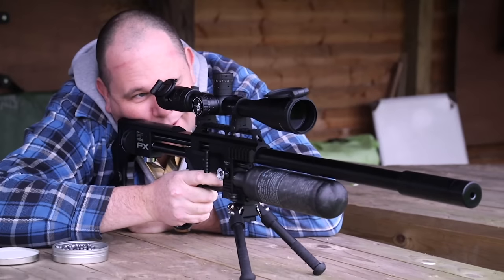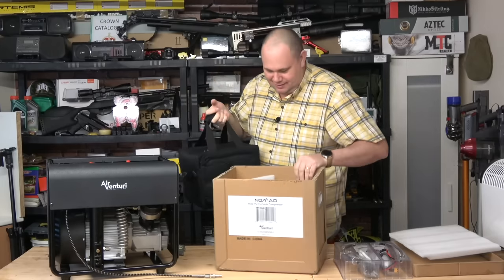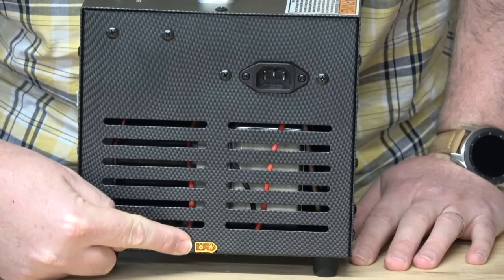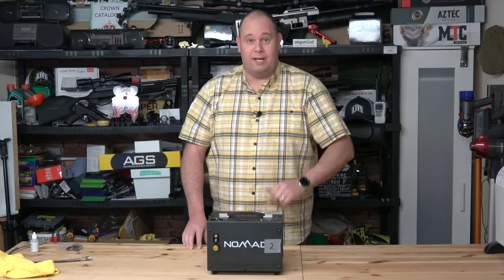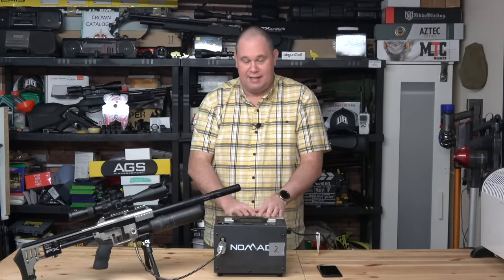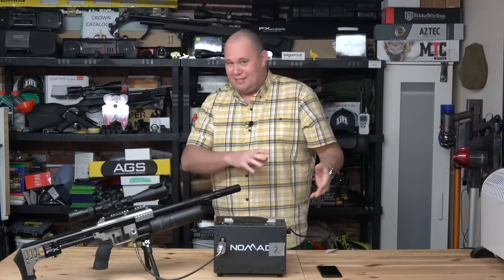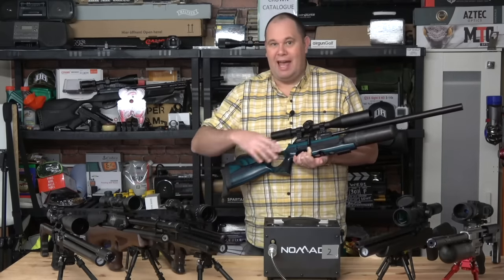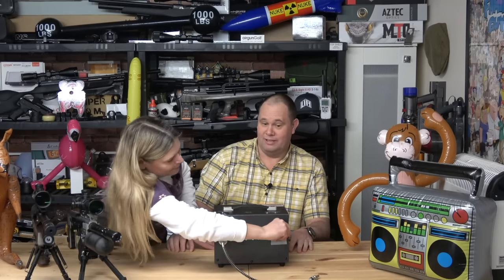BOTTOMLESS Airgun Air - Nomad 2 / Home / 12V Mobile Compressor - PCP Unlimited Power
NEVER run out of airgun air again.The Air Ventri Nomad 2 compressor for airgun's is trill portable and can be power at home or from the vehicle. This is a full review and instructional of the compressor I received from Pyramyd Air. Its hopefully going to be in the UK. Correction..THIS NEEDS to be available in the UK!!!

Please enjoy. Giles

** This is not a breathing air device.

My favourite Targets

AirgunGear